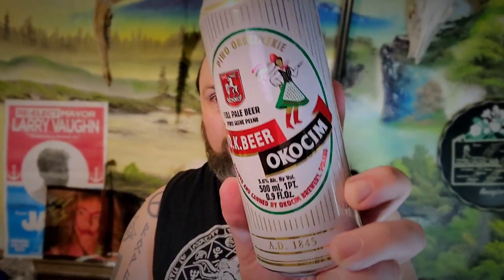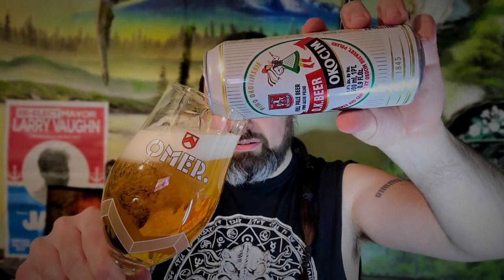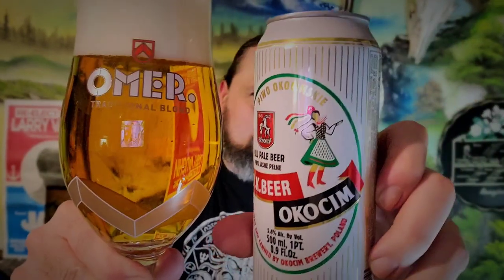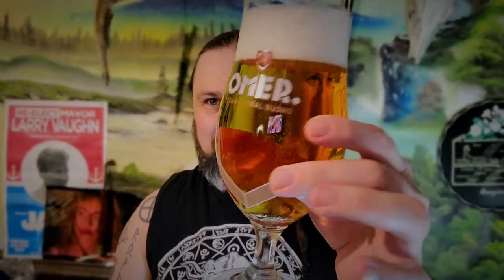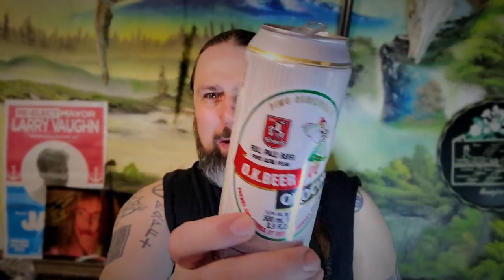O.K. BEER !!! Okocim